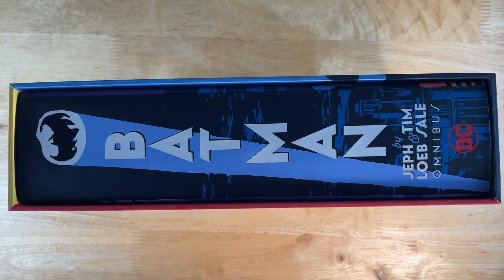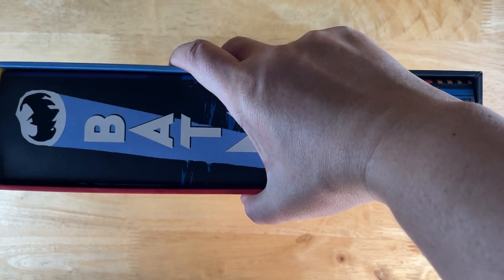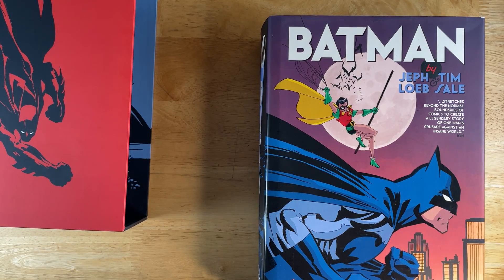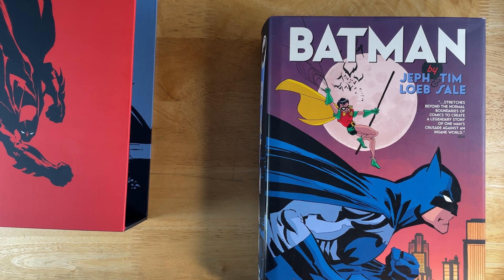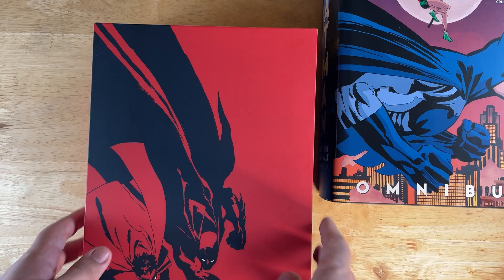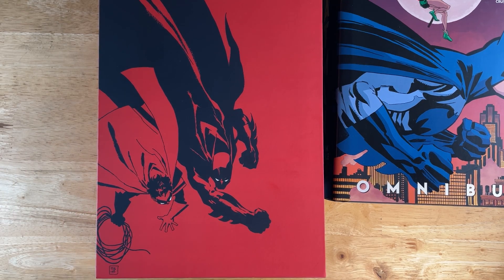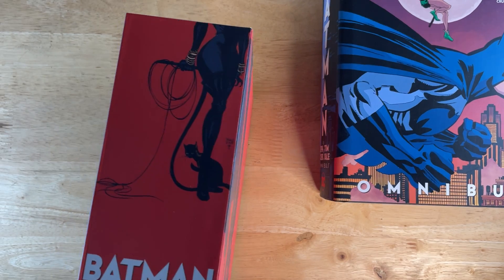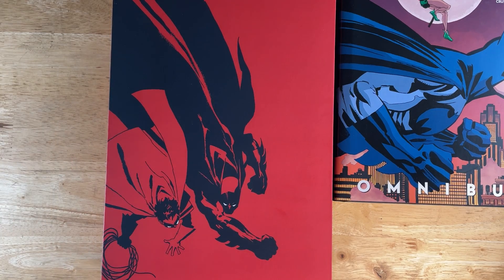Custom Slipcase: Batman by Jeph Loeb & Tim Sale Omnibus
Here's a look at a custom slipcase that I built for Batman by Jeph Loeb & Tim Sale Omnibus. On June 16, 2022, Tim Sale passed away and the comic industry lost one of its greatest artists. You'll be missed, Tim.

Batman is © and published by DC Comics.